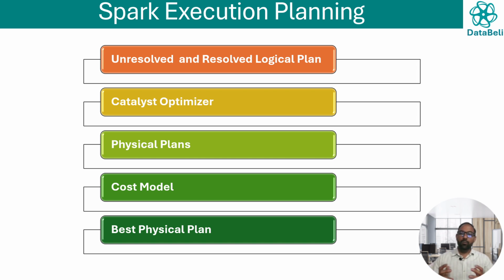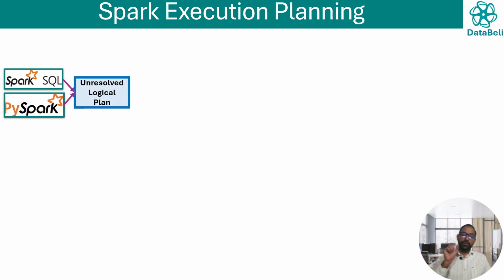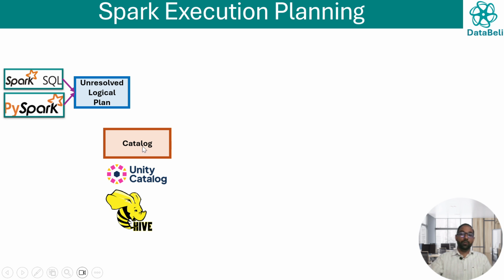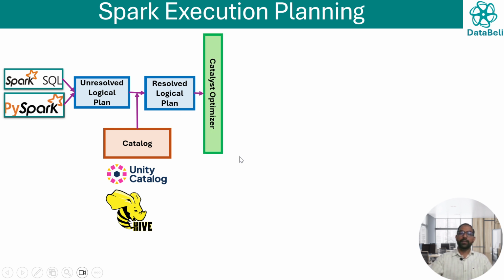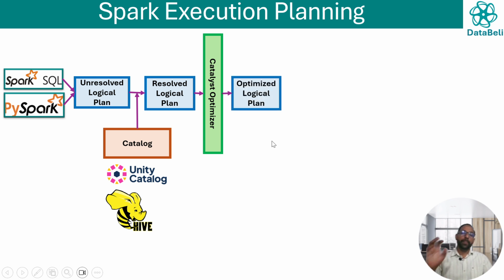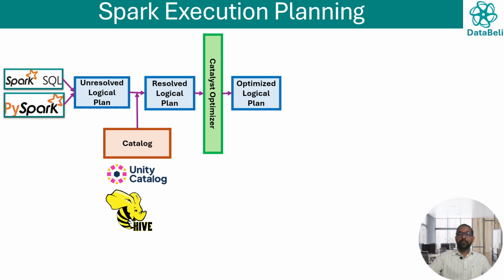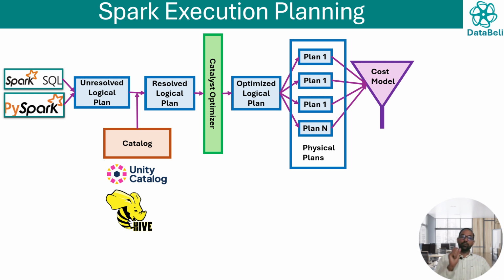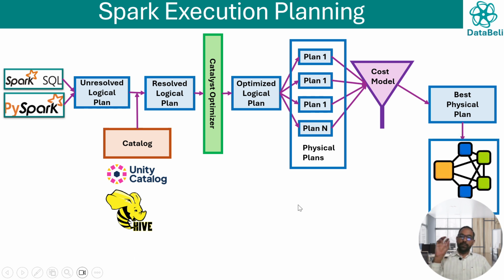Spark Execution Plan Explained | Logical Plan, Catalyst Optimizer & Physical Plan in PySpark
In this video, we dive deep into Spark execution planning — understanding how Spark converts your code into optimized execution stages before running it.

What you’ll learn:
How Spark creates Unresolved Logical Plans
What is a Resolved Logical Plan and how Spark uses the catalog
The role of Catalyst Optimizer and its rule-based optimizations
How Spark generates Physical Plans and compares them
Understanding the Cost Model used to pick the best plan
How Spark decides the final plan for execution on the cluster
Complete flow from code submission to optimized execution

This detailed walkthrough will help you visualize what happens under the hood in Spark when you run your PySpark, SQL, or Scala code.